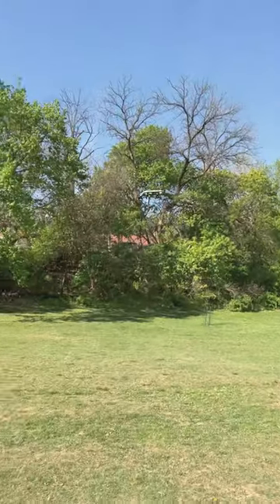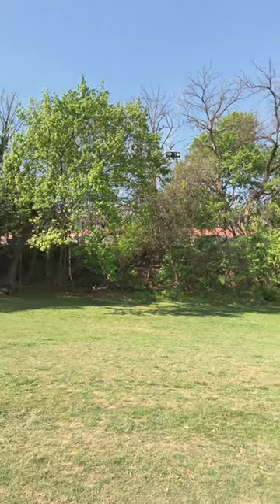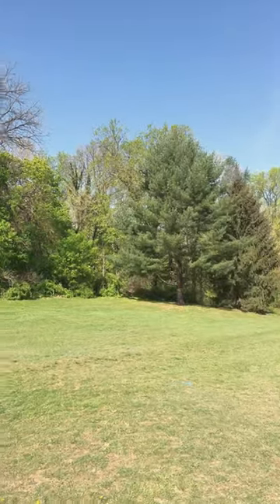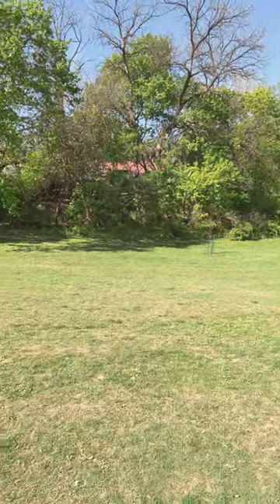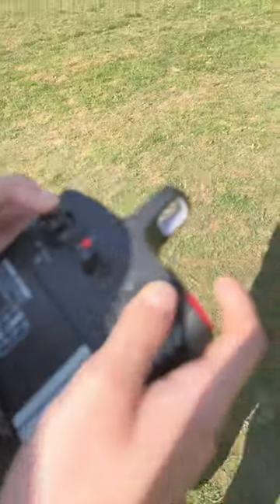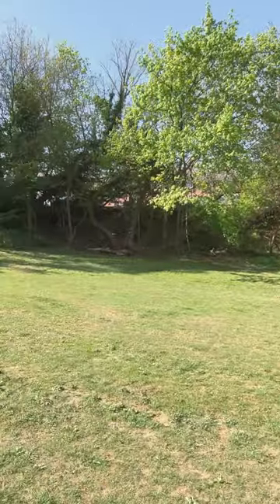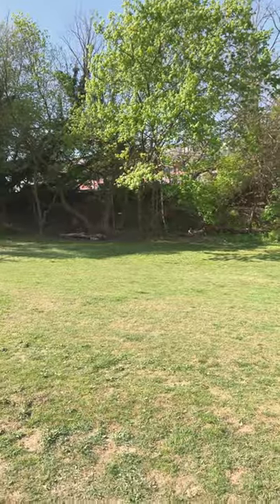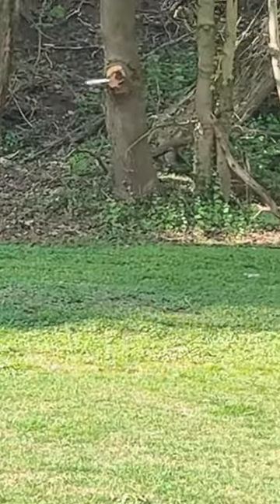Lumo stunt drone Walmart $35 learning about flight at homeschool